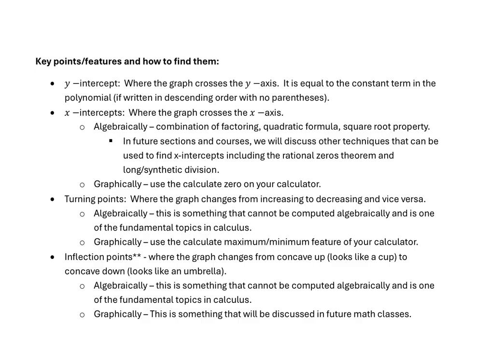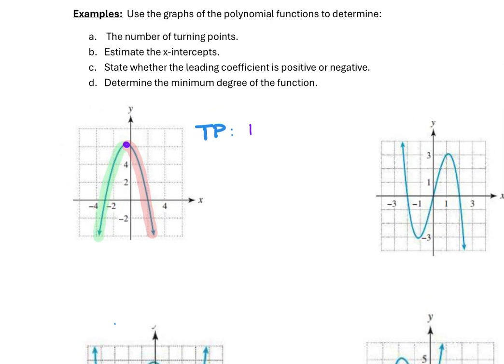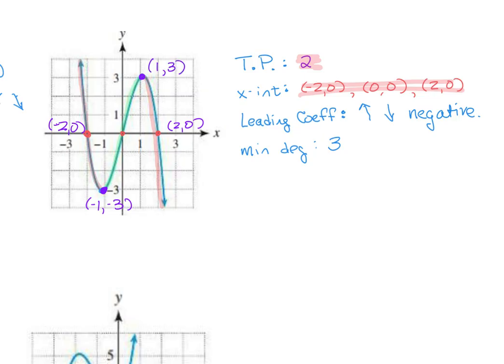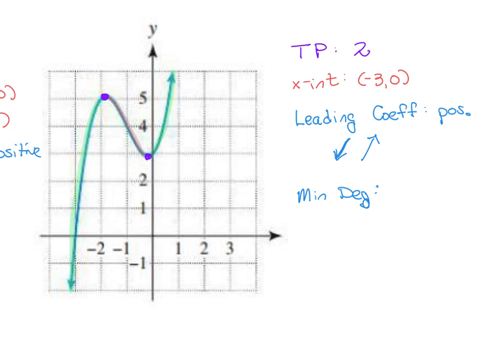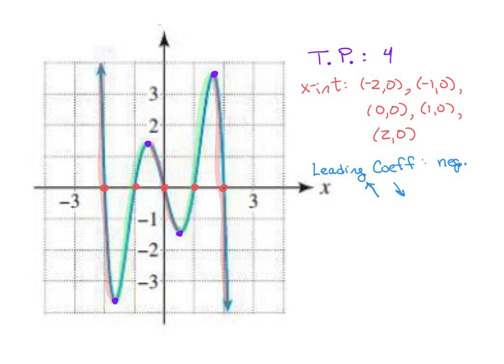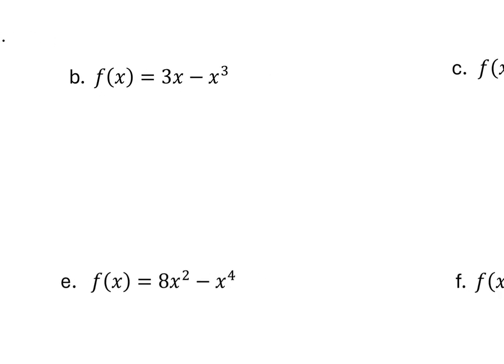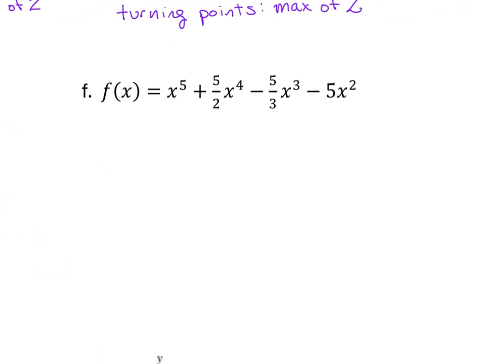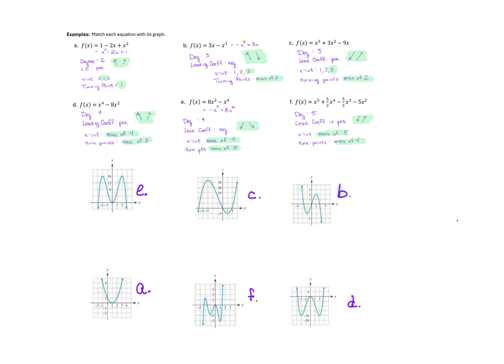DACC - Math 1220 - C.3 Part 2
Polynomial Functions:  Turning Points and End Behavior (Examples)